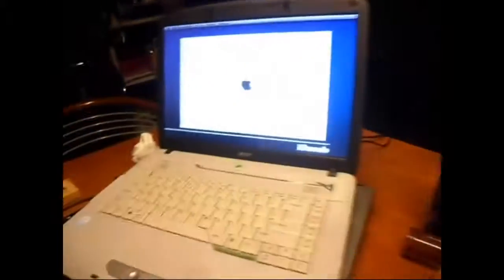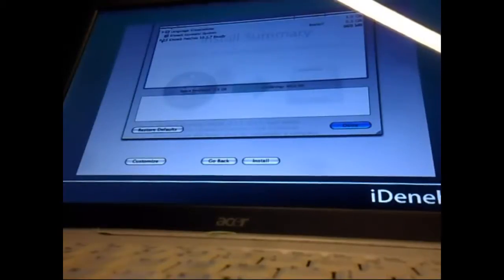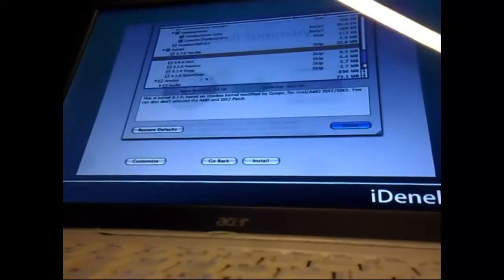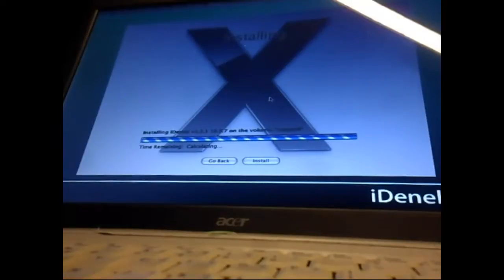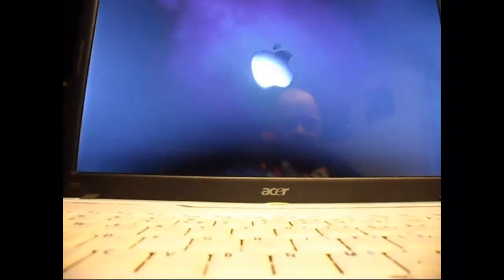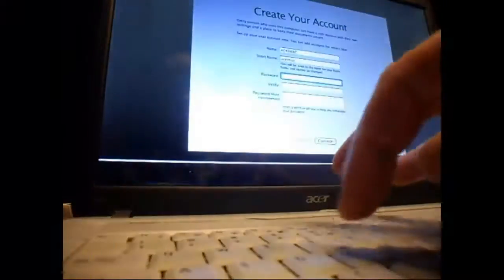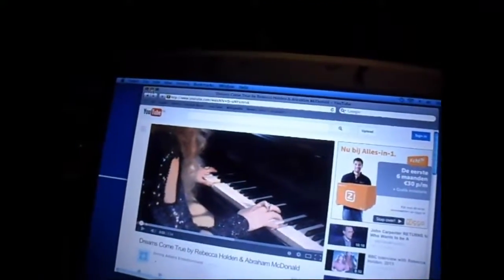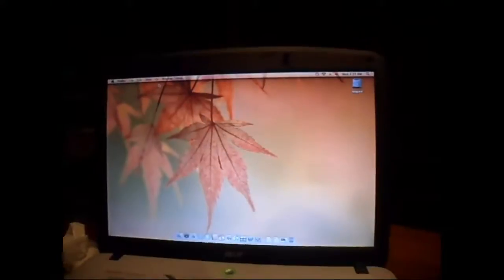MAC OSX86 CLASS : How to make a Macbook pro from any ACER 5310 OLD LAPTOP -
Foreword :

This is a video that is the end part of a very long movie i made of this laptop
and in this video we concentrate on the install of MAC OSX only -other then in the other video.

Enjoy ..if you follow all my steps on this laptop , then you will be the winner at the end , so ..NO SKIPPING , just sit back relax and try to write down some stuff , pauze video and rewind if you must ..Good luck and thanks for taking the time to watch my video's.
It means allot to me.

About :

This is a not so popular Laptop from Acer , but thanks to the hardware , it's more then compatible to run OSX86 version 10.5.7  created by the boy's and girls of iDENEB

So this is the iDENEB method that will run so good , that even after updating the OS via the Apple Servers .. a normal restart with only the command ( -F ) and everything will run and be updated real good.

Of course you must understand that the MAC OSX is a old version , but other then Windows , OLD MAC versions run fantastic and everything in this system works , such as Front row Preview and all the packages installed..

This is only 1600 mhz with 2GB ram so don't go try to install a Higher version such as iATKOS 10.6.3 cause the lack of processor power will make a bad cripple MAC on this particular laptop ,...

I went to play with it and iMOVIE runs very good and video's a read fast and stable to the harddrive..
If it comes to doing your work , 10.5.8 will do just fine , and with some outdated browsers such as Firefox , we can still have our fun and power on the NET .

About the hardware i can be simple
Broadcom Wifi
x3100 Intel Video card
AC97 compatible sound card (Voodoo HD driver runs fine
Motherboard is intel so very good for test.
For the bootloader we count on Chameleon v2

The rest you must see in the video , i suggest you hit pauze and listen very good what i choose..sometimes I Choose something , then 10 seconds later I make up my mind and choose another , so important to watch this video good and listen to what i say..
It cannot be that hard , but later I will boot the Acer MAC with the DVD and I will then 100% give you the exact choices I made ..so if you don't get it here..in my next video you will , ..

Of course we are not saying ..Hey go get a Acer 5310 and build your OWN MAC free..
non of that ..I have a MAC and that one runs better then any Hackingtosh , so if you like MAC , BUY one , they are cheap now on ebay and second hand market ,
so get one ,play with it and love it beside your other Operating systems such as Windows Android and Linux..

We are so lucky to live in a Time like this .

Video montage and the rest by Channel48

By and Idea Puck Darlington